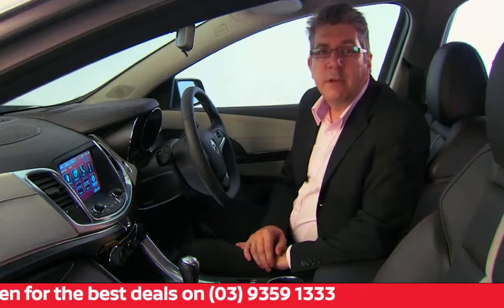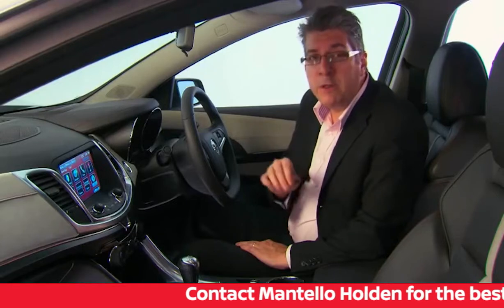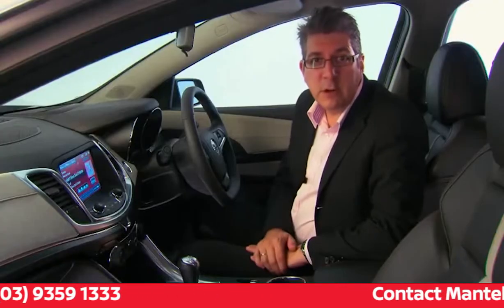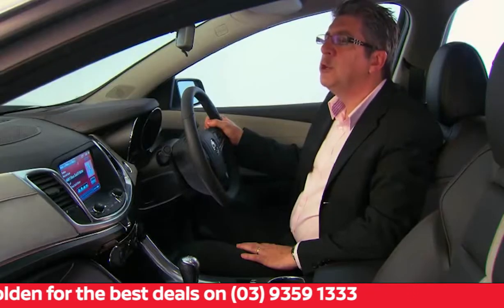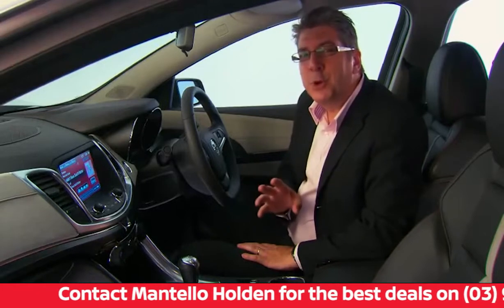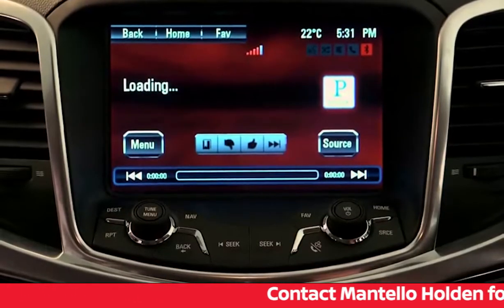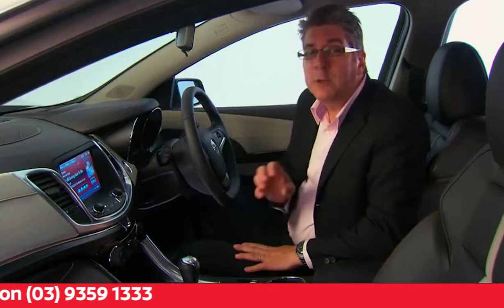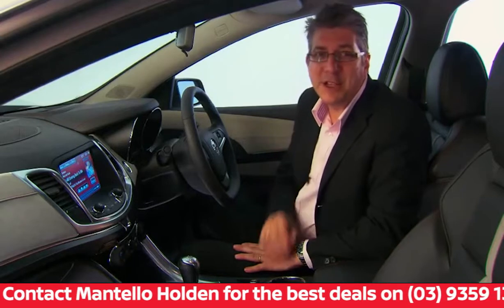How to to stream Pandora with Holden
Streaming from Pandora Radio is easy with Mantello Holden Fawkner, come in to see how.